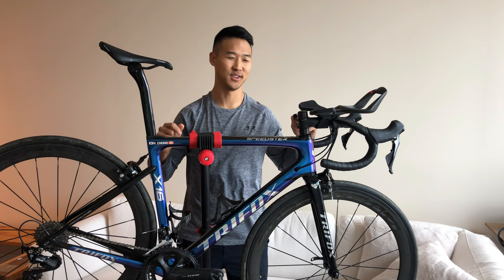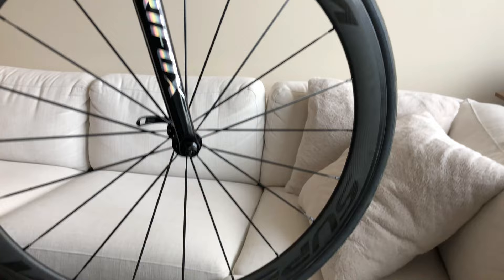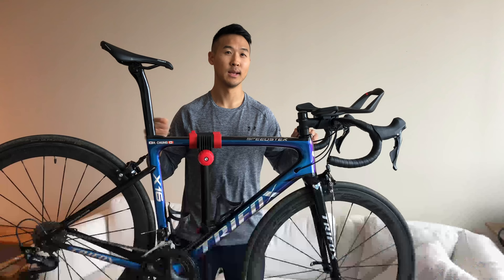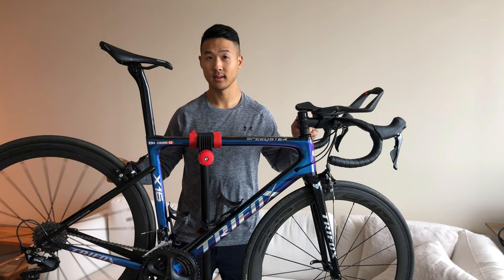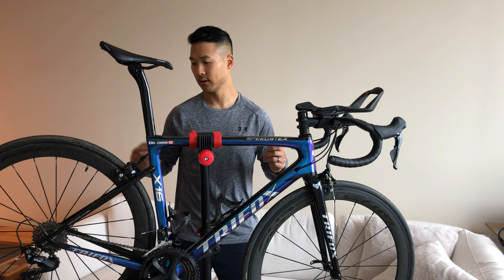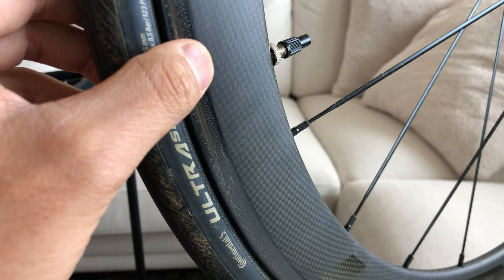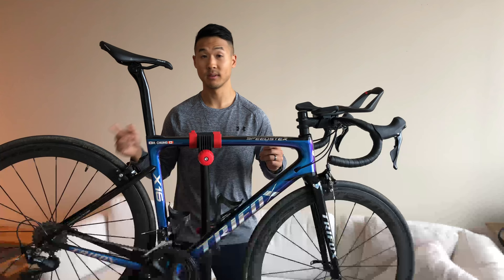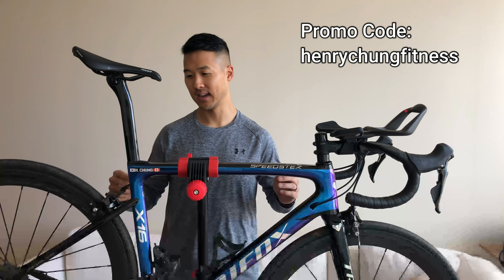3 Year Review of the Superteam 50mm Carbon Clincher Rim Brake Wheelset - Why I Bought Them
I've had the Superteam 50mm Carbon Clincher Rim Brake Wheelset for 3 years now. Overall very pleased with the wheels, especially considering the price. I love the way they look, they feel lighter and aerodynamic.

As my first set of carbon wheels and especially rim brake, I was worried at first about the longevity and structural integrity. However after watching videos and reading about them, I decided to jump on a set and am glad I did. They've lived up to their expectation and I'm looking forward to many more rides on them!

Timeline:
0:00 - Intro
1:30 - Hub sound check
2:47 - Why did I get these wheels?
3:22 - How they feel in the wind
4:44 - Rim brake track after 3 years
5:37 - How much did I pay for the wheelset??
5:57 - Superteam's new wheels/technology